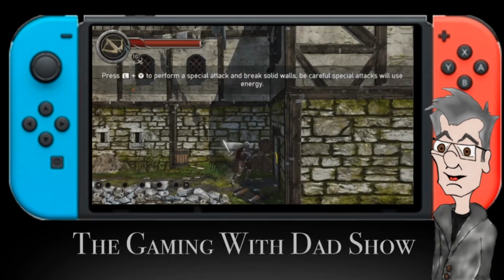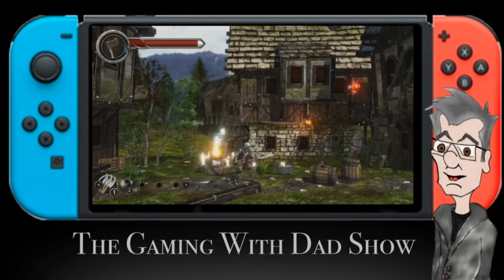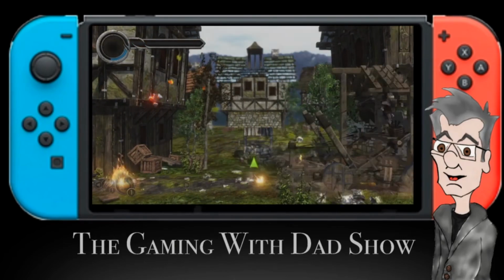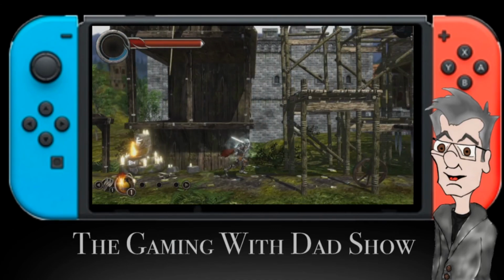Castle of Heart - TGWDS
Dad Plays Castle of Heart on the Nintendo Switch.